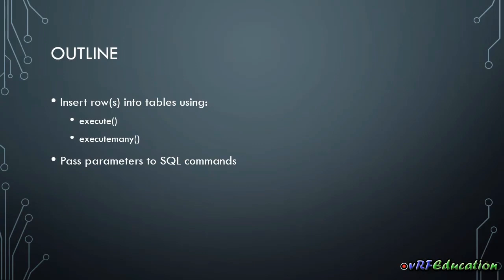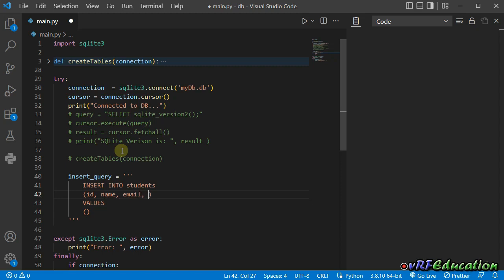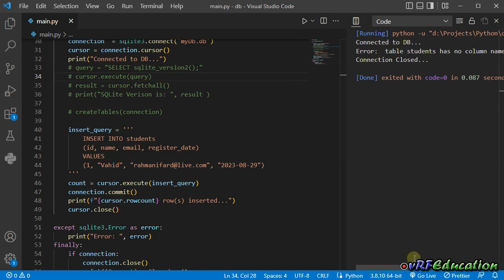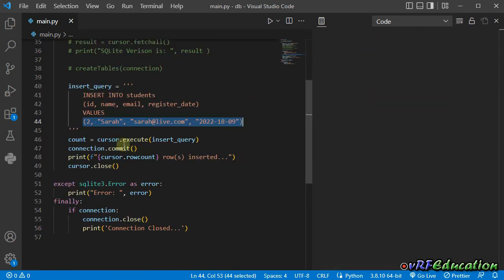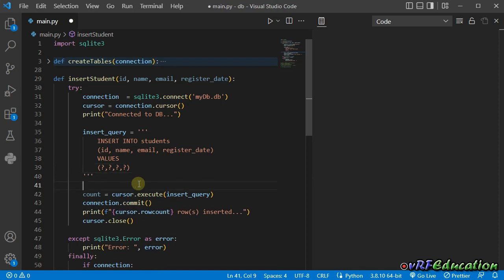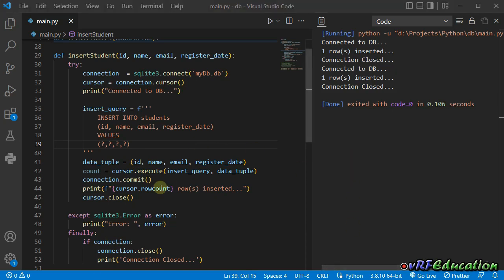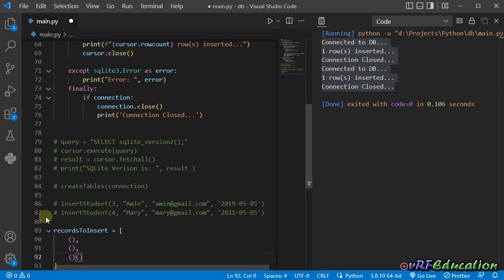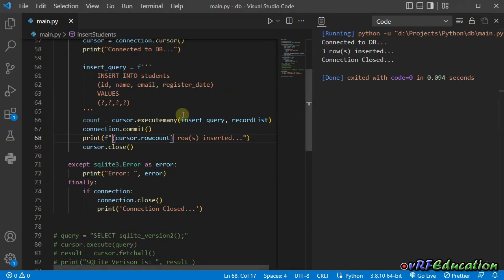Python Database Programming - Insert Row(s)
📌 Databases are used in nearly all modern applications to store and manage data. As developers, it's essential to know how to interact with databases effectively.

🗂 In this session of **Python Database Programming**, we’ll learn how to **insert data into SQLite tables** using multiple approaches.

✅ Topics covered:
- Connecting to an SQLite database using Python
- Inserting a single row into a table
- Inserting multiple rows using `executemany`
- Best practices for handling database inserts

📚 SQLite is widely used due to its lightweight and serverless nature, making it ideal for embedded systems, testing, and even production apps.